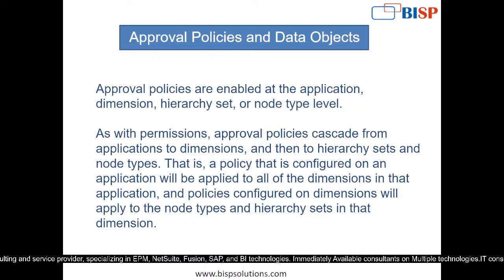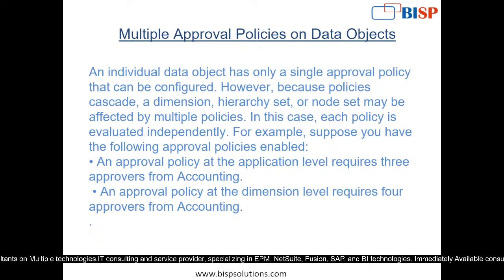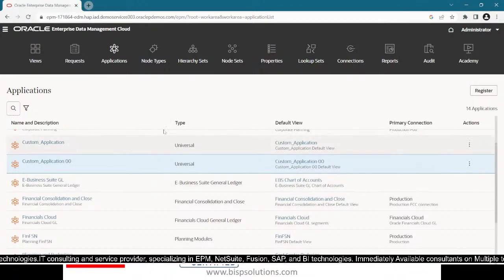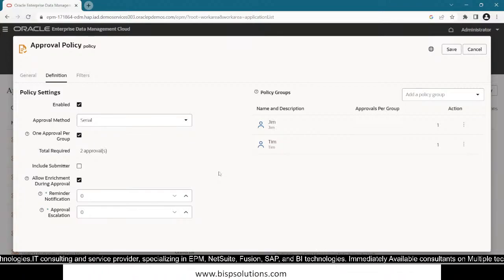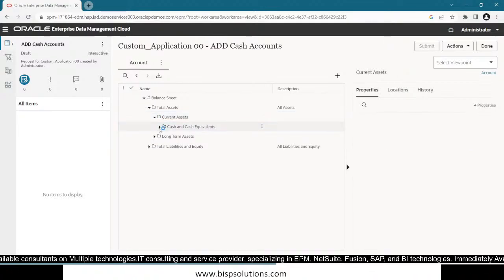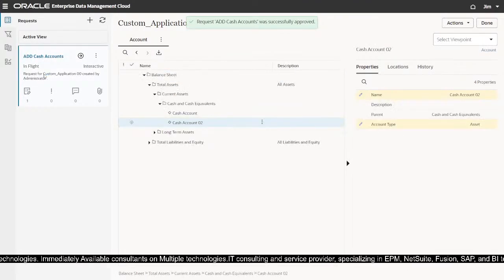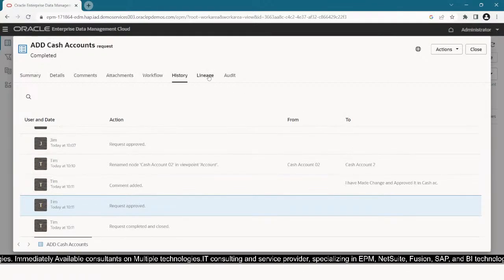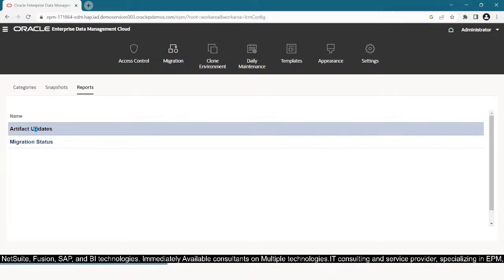Webinar of (EDMCS) Oracle Enterprise Data Management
Attend live webinar Today, 7:00 PM IST